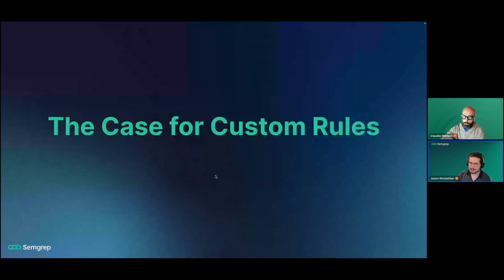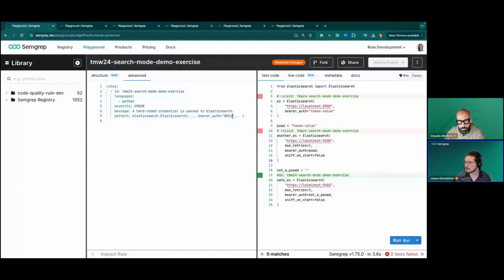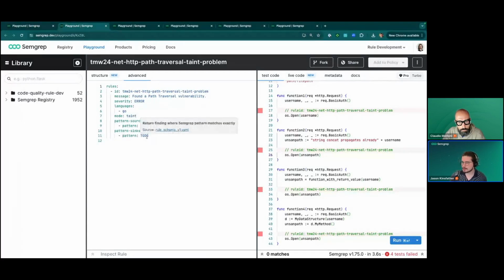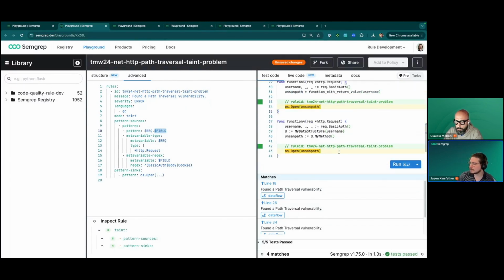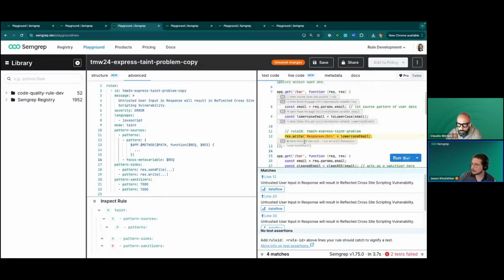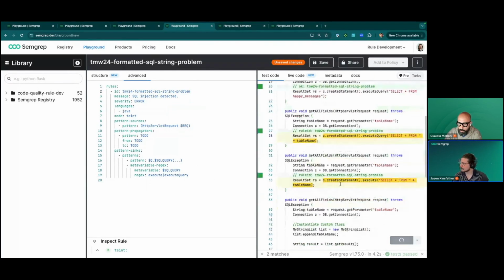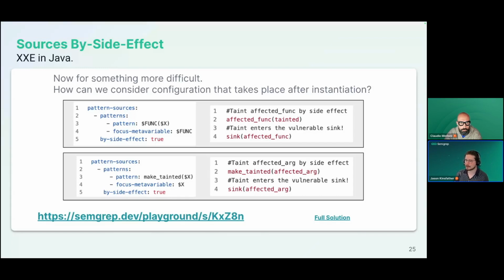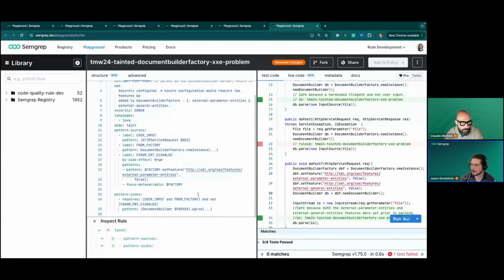Tainted Love: A Deep Dive into Semgrep’s Taint Mode Workshop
If you’re looking to track the flow of data beyond variable x, look no further than Semgrep Taint Mode. Taint analysis is a data-flow analysis that tracks the flow of untrusted or tainted data throughout the body of a function or method.